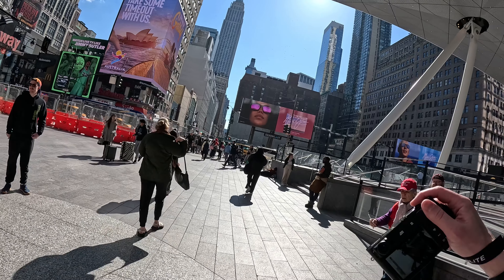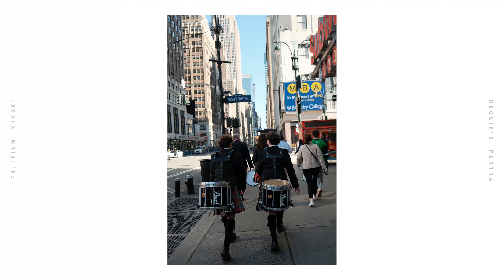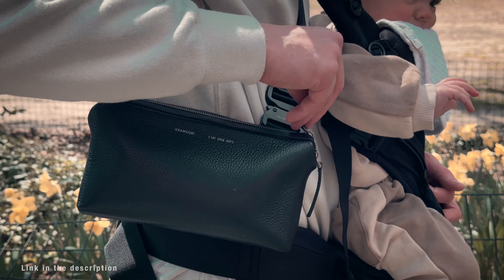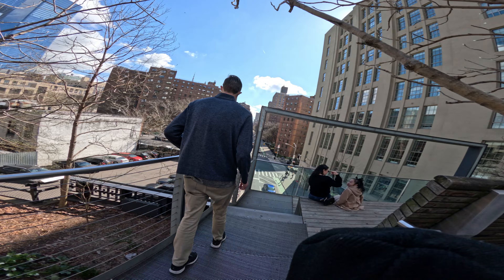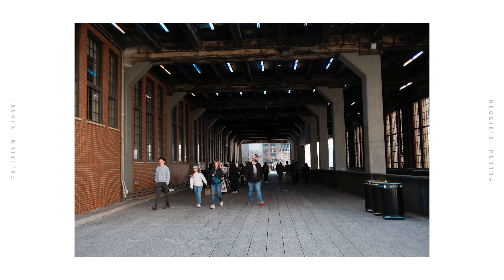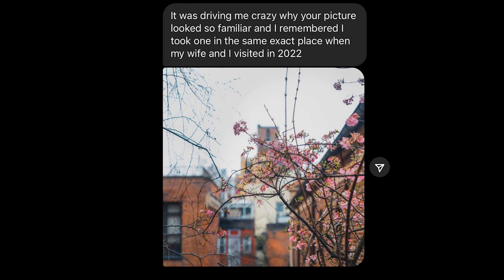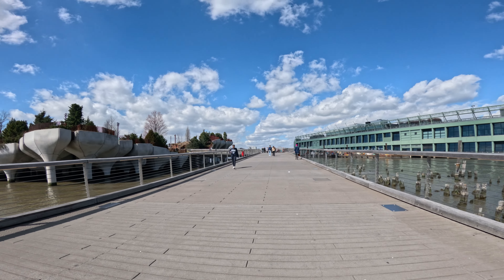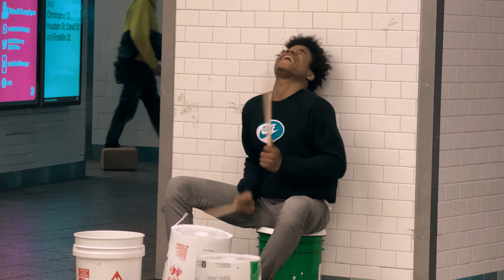NYC High Line shot on Fujifilm X100VI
Shooting some street photos of The High Line with the Fujifilm X100VI in New York City.

(I personally love the 157 Essential Sling)